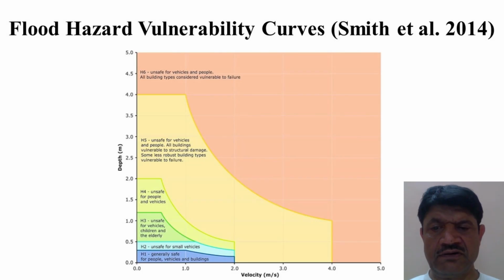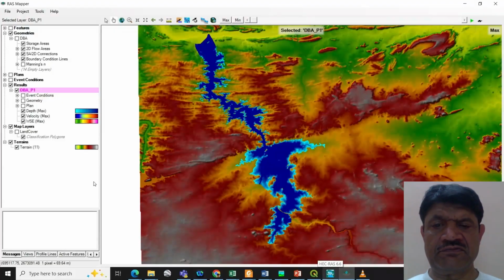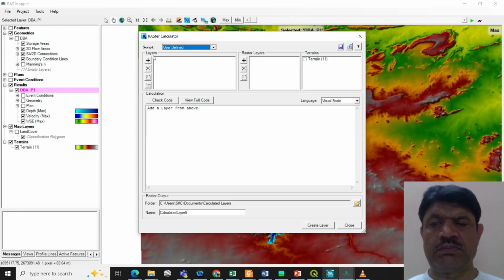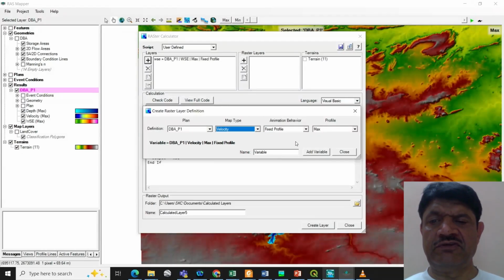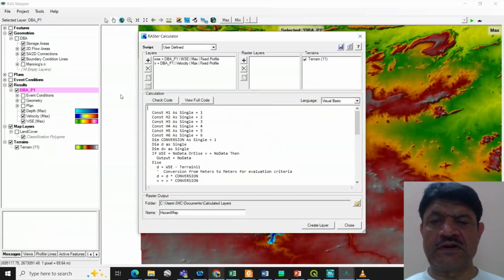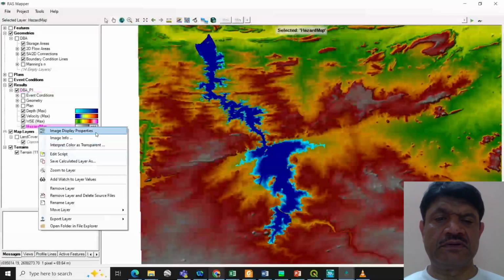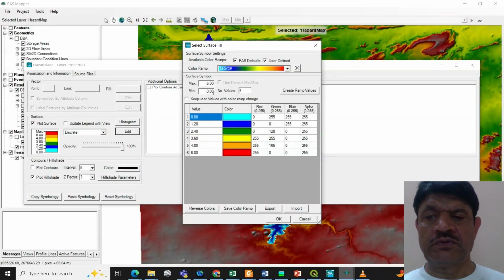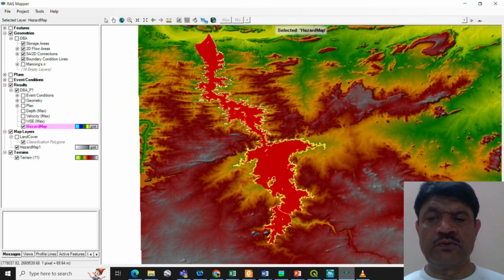HEC-RAS Flood Hazard Map Creation | Step-by-Step Tutorial | Hydrology Hub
In this lecture of Hydrology Hub, we learn how to create a Flood Hazard Map using HEC-RAS 2D results in a clear and systematic way. Flood hazard mapping is a crucial component of flood risk assessment, disaster management planning, dam break studies, and floodplain zoning.

In this video, you will learn:

✔ How to run 2D unsteady flow simulation in HEC-RAS
✔ How to generate depth, velocity, and water surface elevation maps
✔ How to classify flood hazard zones (Low, Medium, High)
✔ How to combine depth and velocity criteria for hazard assessment
✔ How to export results to GIS (RAS Mapper)
✔ How to prepare a professional flood hazard map for reports and EAP

Water Resources Engineers

Dam Safety Professionals

Researchers working on flood modelling

Consultants preparing DPRs and EAPs

Disaster Management officials

Flood hazard mapping plays a key role in:

Floodplain zoning

Dam Break Studies

GLOF hazard assessment

Urban flood modelling

Emergency Action Plan (EAP) preparation

If you are working on HEC-RAS 2D modelling, dam break analysis, or flood risk assessment, this lecture will help you prepare scientifically sound and technically correct flood hazard maps.

HEC-RAS (1D & 2D Modelling)

HEC-HMS Rainfall-Runoff Modelling

Dam Break Analysis

Flood Forecasting

GIS Applications in Hydrology